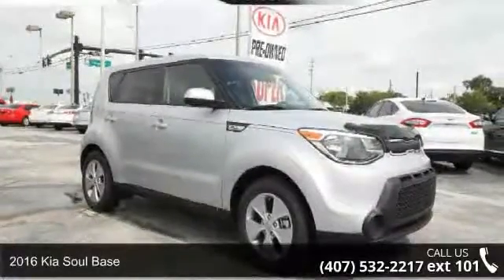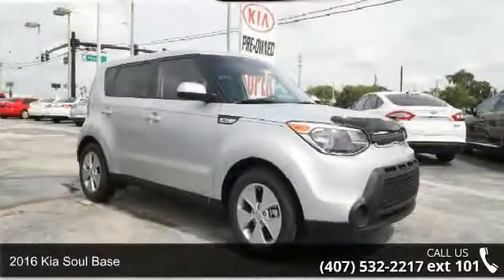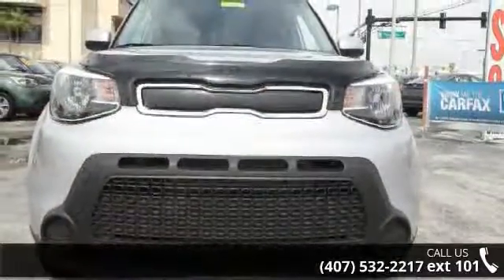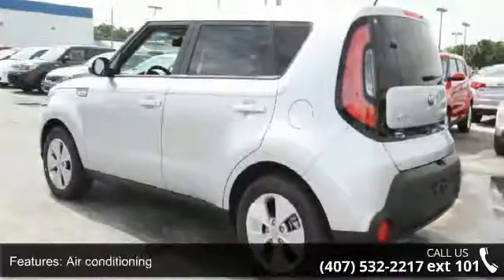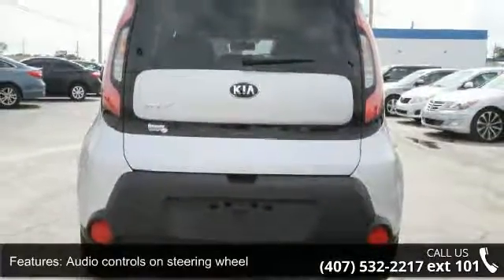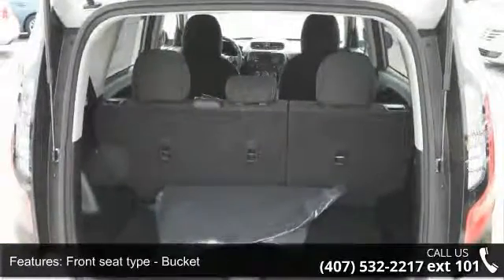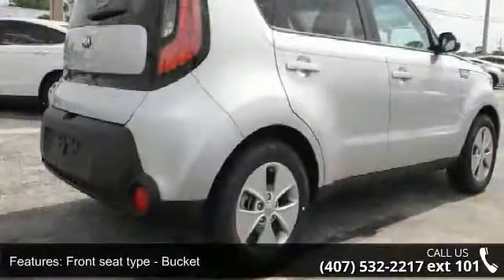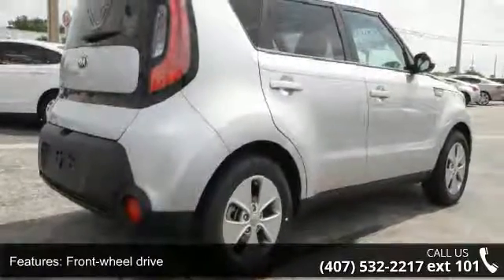2016 Kia Soul Base - Orlando KIA West - Orlando, FL 32808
New Inventory..  Optional equipment includes: Carpeted Floor Mats... 6-Speed At Orlando Kia West you can receive up to $8000 over KBB for your trade* Having a Kia Waranty means you not only get the reassurance of up to a 10yr/100,000 mile limited powertrain warranty, 5yr/60,000 mile bumper to bumper, 24/7 roadside assistance, trip-interruption services, and rental car benefits. Special Financing Available: APR AS LOW AS 0% OR REBATES AS HIGH AS $1,000*   ** Visit OrlandoKiaWest.com ** or call and ask for an Internet Manager to check availability and additional Information - 3407 West Colonial Drive, Orlando, FL 32808!!